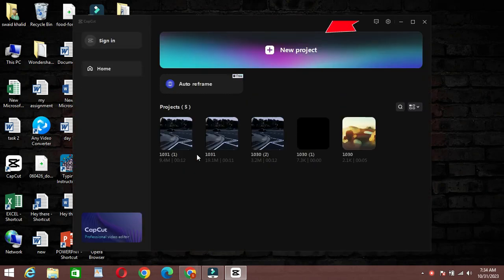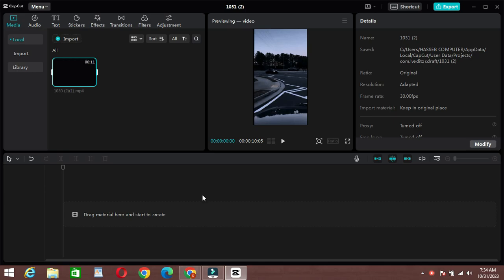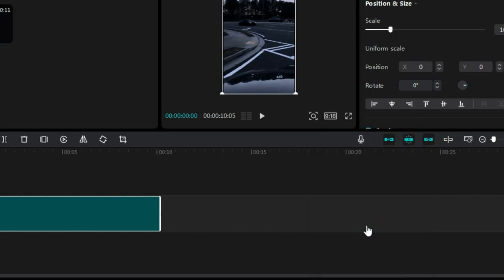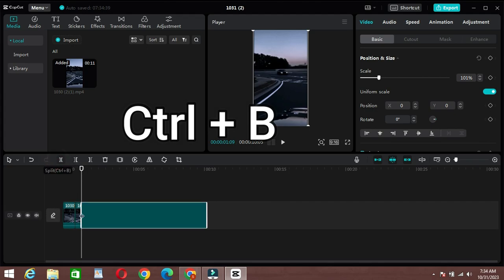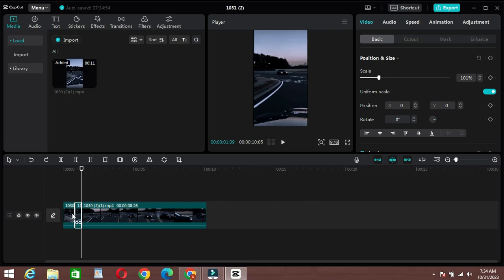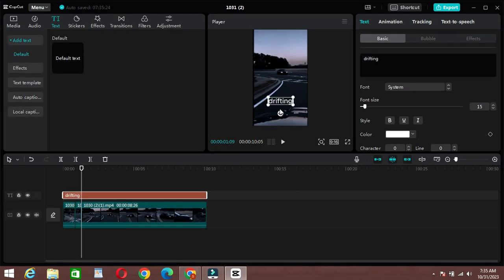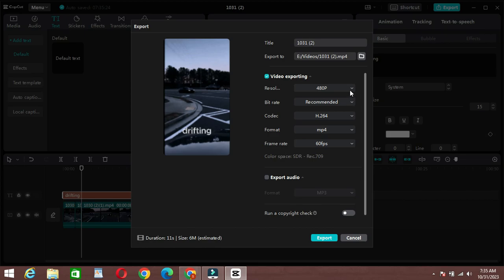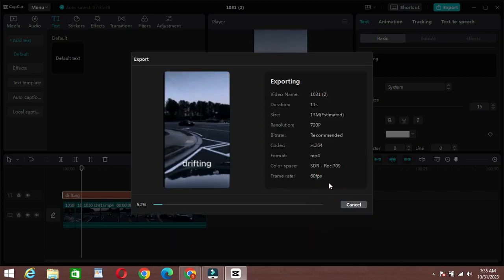How To Edit Shorts In Capcut PC | Make Youtube Shorts In Capcut PC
In this tutorial, we'll guide you through the process of editing YouTube Shorts in Capcut PC, a powerful video editing software for PC users. If you want to create captivating and engaging YouTube Shorts, TikTok videos and Instagram and Facebook reels right from your computer, you're in the right place.